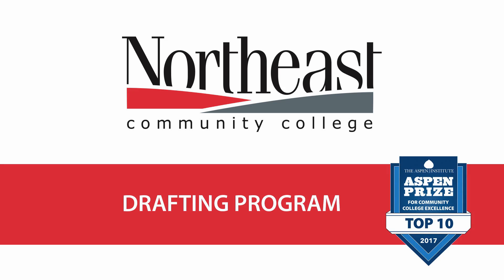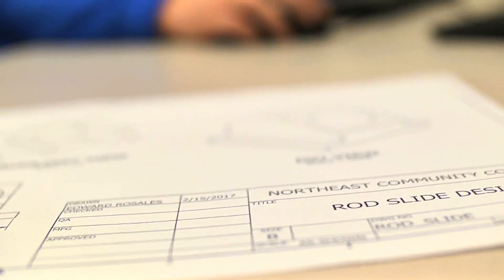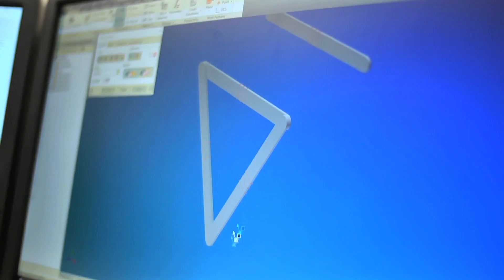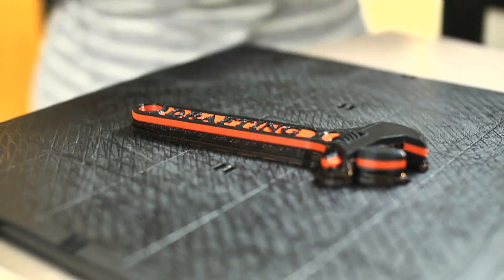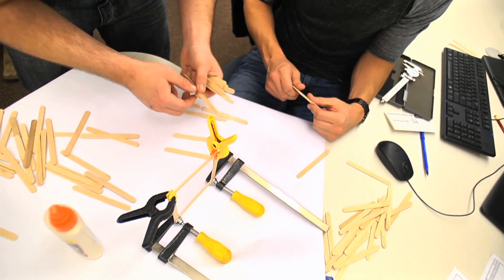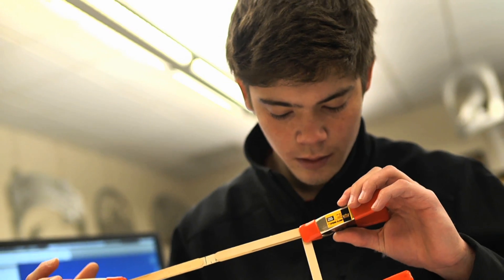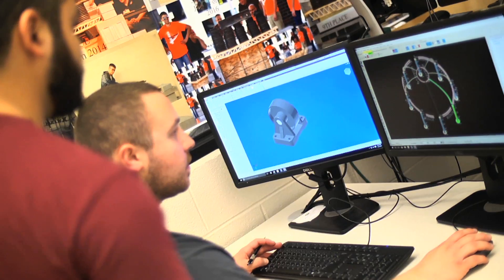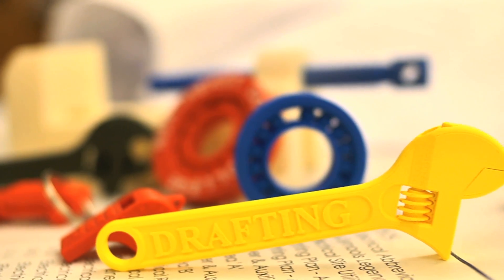Northeast Drafting Program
The drafting program will provide interactive training in basic drafting techniques. You will gain entry-level skills necessary to begin a career in the drafting field.

With these skills, you will be able to begin employment as a drafting clerk or as a junior drafter.

You'll expand your understanding of materials used in construction, estimating for construction and an increased proficiency in plan reading and CAD. Graduates of the program are prepared for entry-level employment with architectural and engineering firms, general contractors, material suppliers, structural fabricators, or modular and component manufacturers. All course work will apply to the associate of applied science degree.